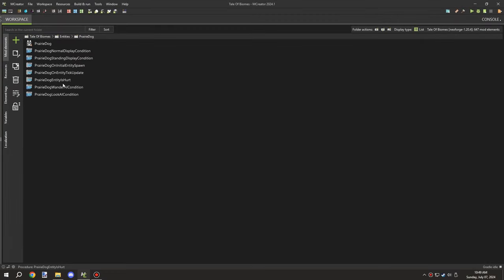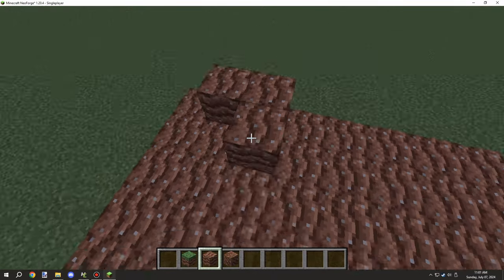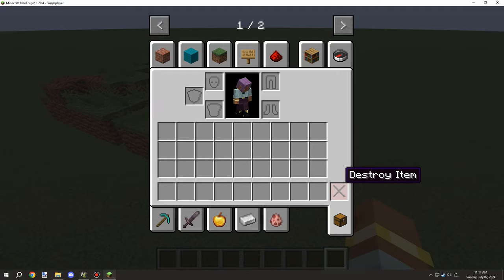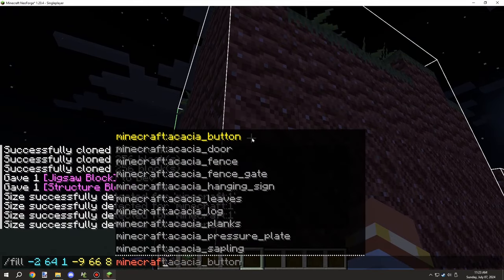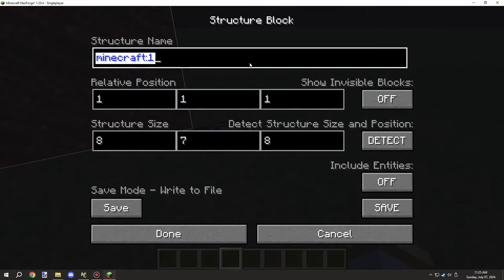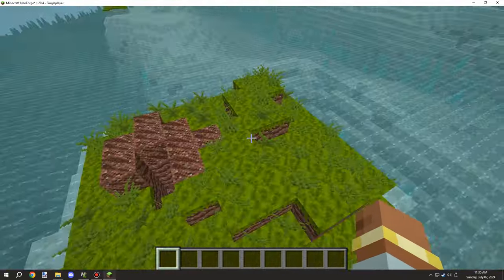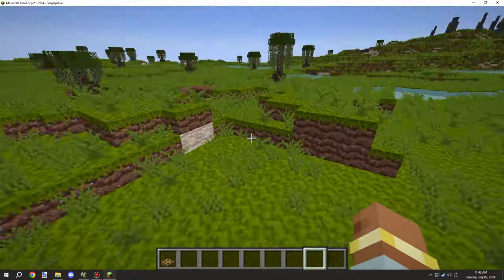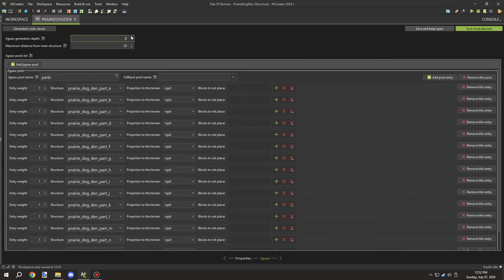Making a Prairie Dog Den | MCreator Lore | Ep74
Welcome back to another MCreator Lore video! Today, we addressed several issues with the Grass Block and the AI for the Prairie Dog. The highlight of the episode was creating the Prairie Dog Den structure and setting up the spawner within our custom dimension.

💬 SERIES
I'm excited to announce a new series called MCreator Lore, where I’ll walk you through the creation of an entire dimension, complete with unique biomes, quests, blocks, items, entities, and complex mechanics! This journey will be filled with creativity, and I hope it inspires the community to push the boundaries of what's possible with MCreator.

In this series, I’ll be taking a new approach to editing, focusing on narration and storytelling—a perfect fit for the content we’ll explore. Join me in this exciting adventure as we bring this one-of-a-kind world to life!

📁 DOWNLOADS
The project's workspace is open source and can be found on my GitHub repository.